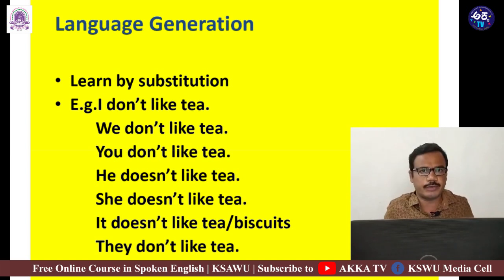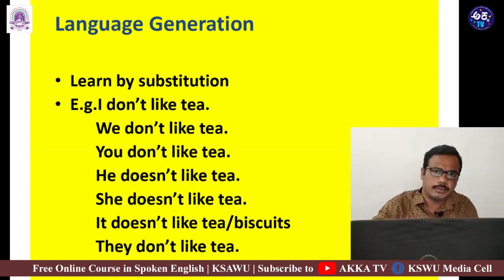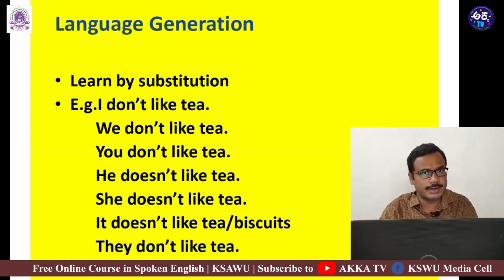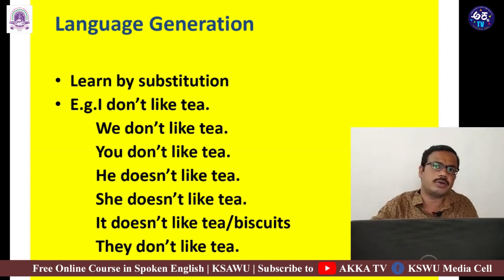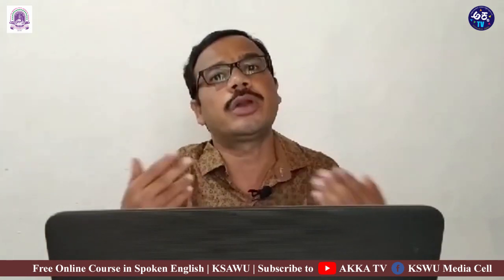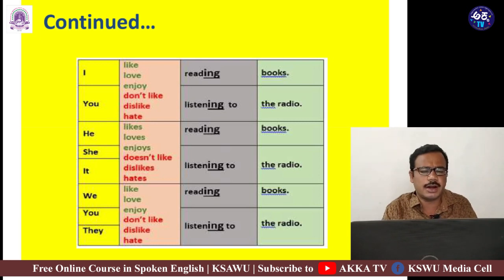Spoken English | Myths and Truth -04 | Lecture 04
Lecture By:
Shri. Channabasava Aspari
English Language Teacher
Govt. College, Karatagi, Koppal